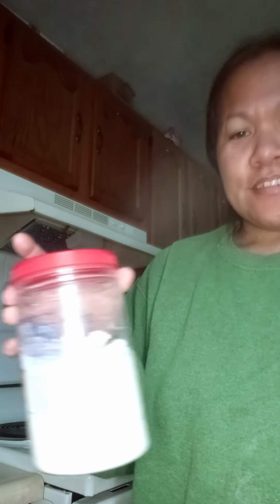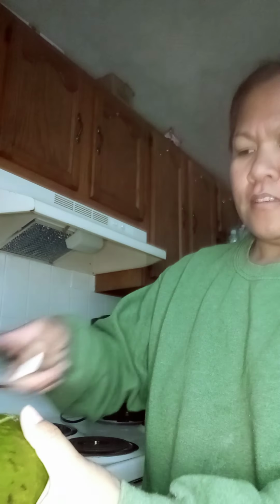avocado and papaya sarap parang nasa pinas lng ko